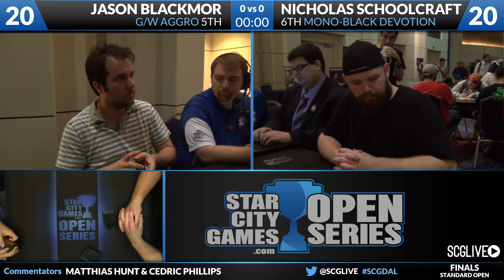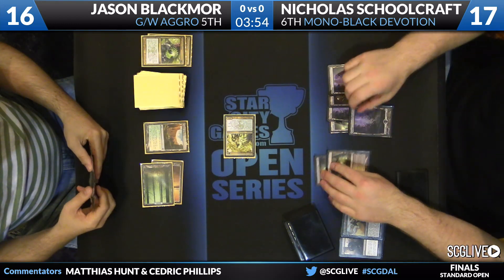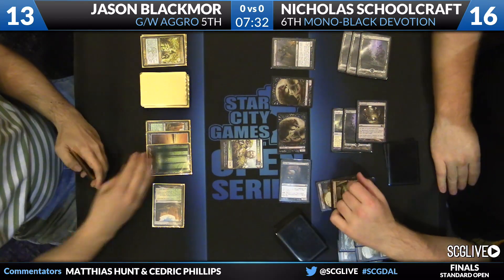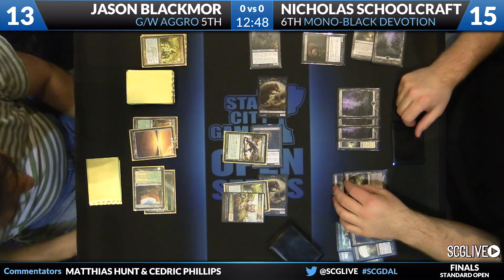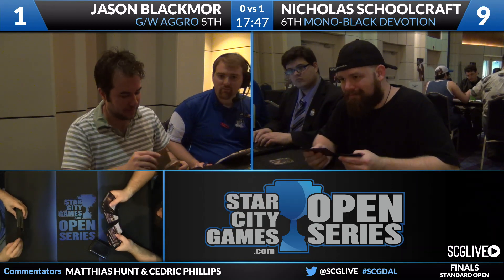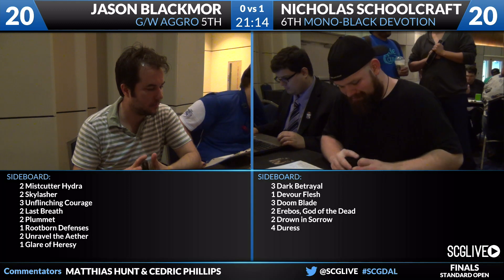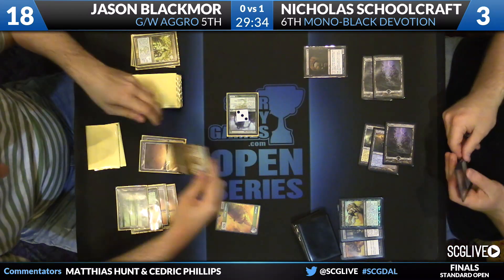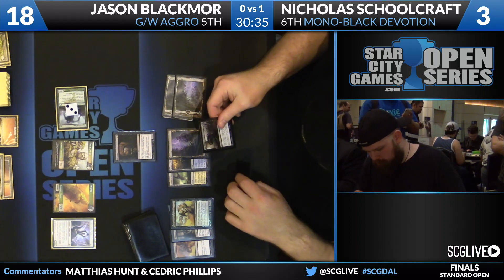SCGDAL - Standard - Finals - Jason Blackmor vs Nicholas Schoolcraft